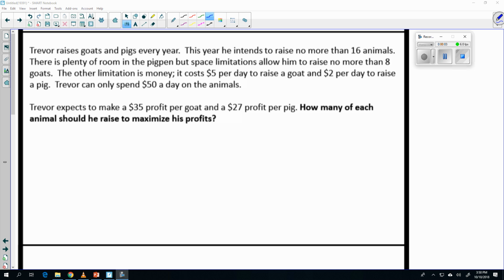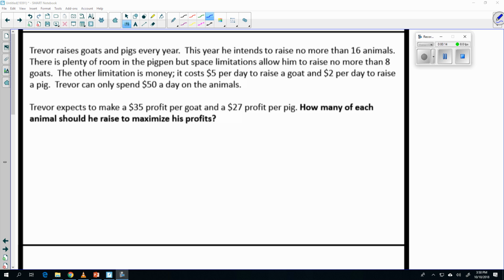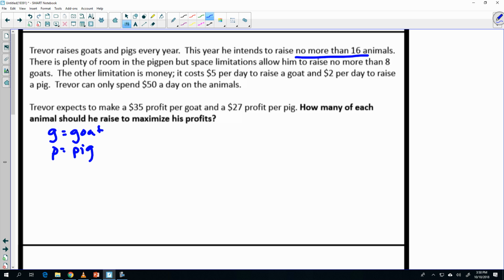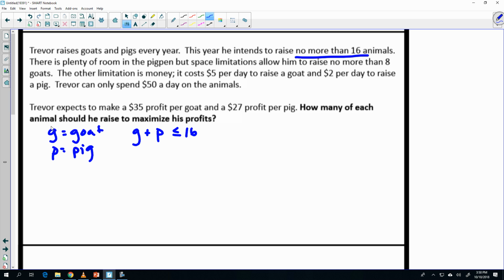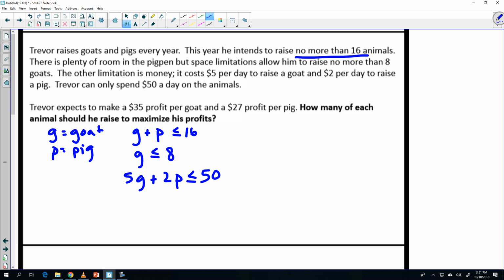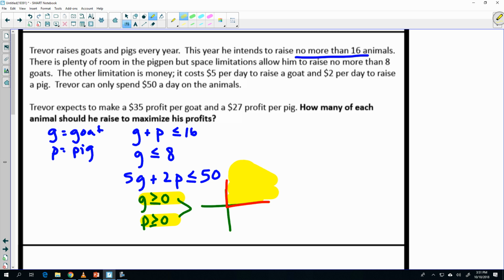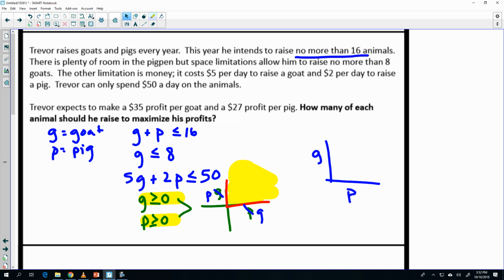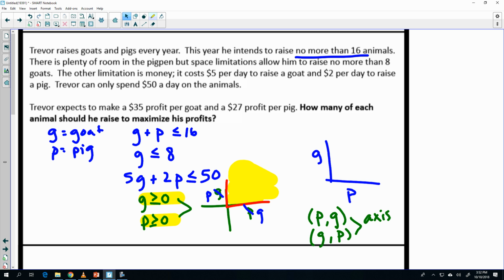Friday Video 1 hw solution 1